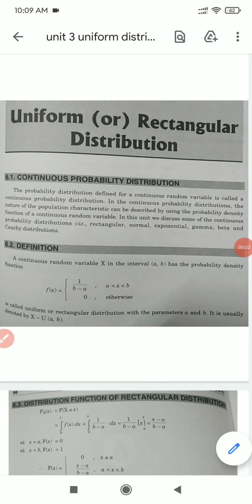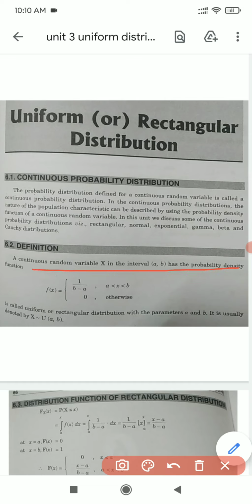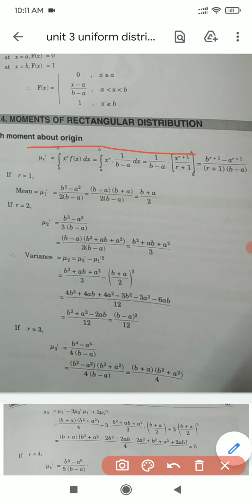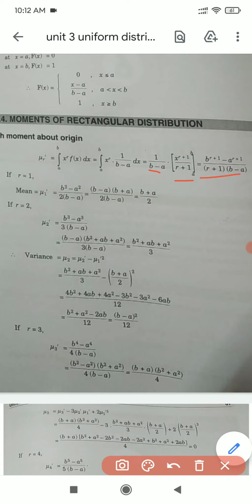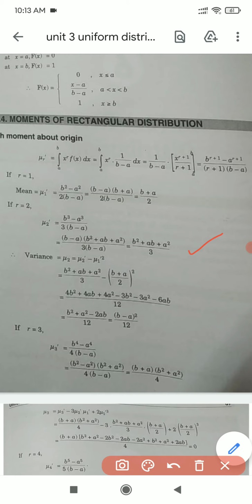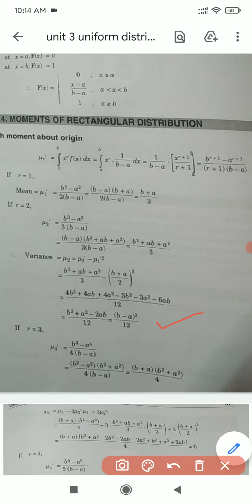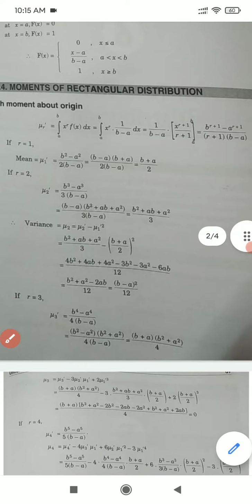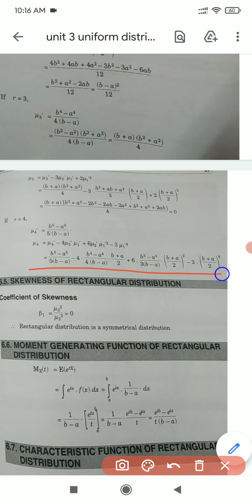uniform distribution definition and moments degree 1year sem 2